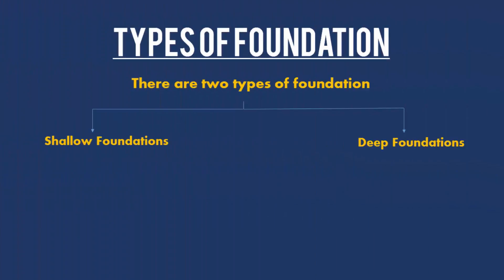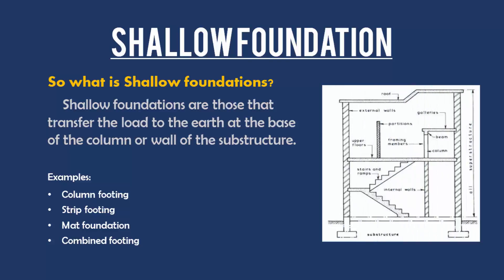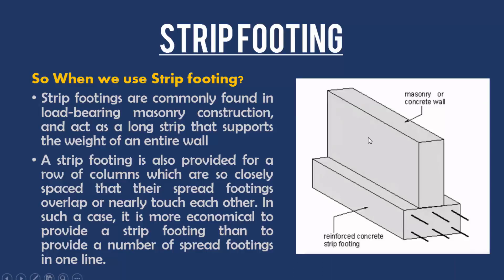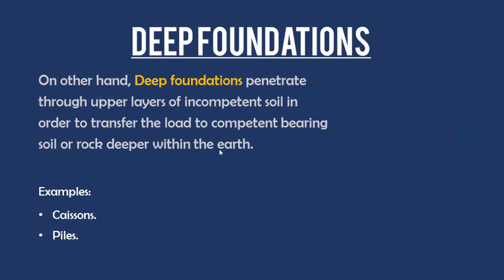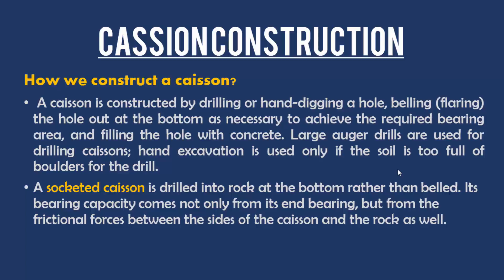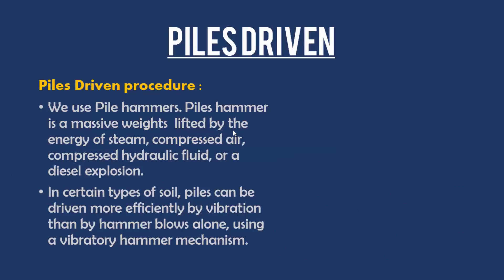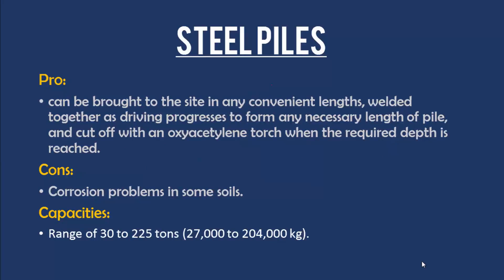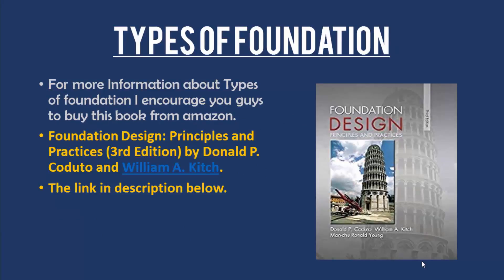Types of foundation: Types of foundation in buildings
In this lecture we will talk about types of foundation used in buildings.There are two types of foundation in construction projects.First one is Shallow foundations. Second one is Deep foundation. Shallow foundations are those that transfer the load to the earth at the base of the column or wall of the substructure.
,While Deep foundations penetrate through upper layers of incompetent soil in  order to transfer the load to competent bearing
soil or rock deeper within the earth In this lecture I mentioned the factors affect  the  choice of a foundation.
For more Information about Types of foundation I encourage you guys to buy this book from amazon.
Foundation Design: Principles and Practices (3rd Edition) by Donald P. Coduto and William A. Kitch.
The link of the book.